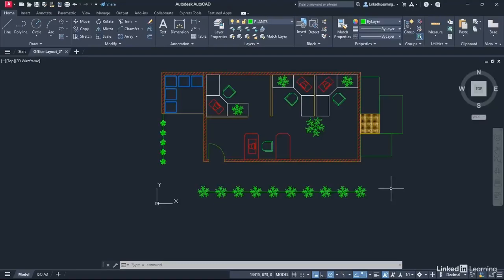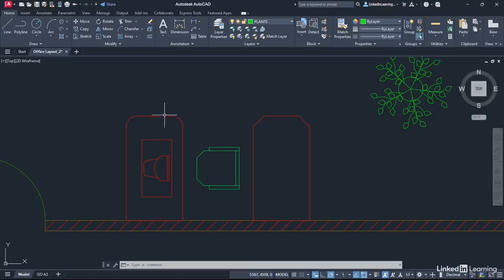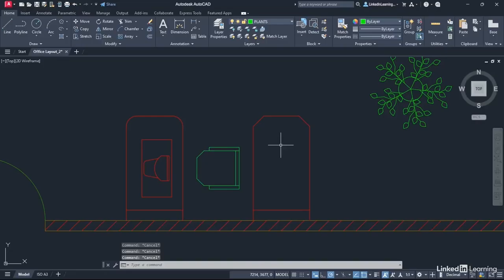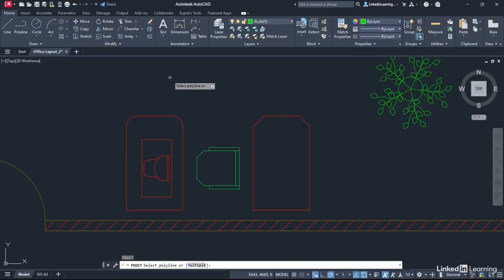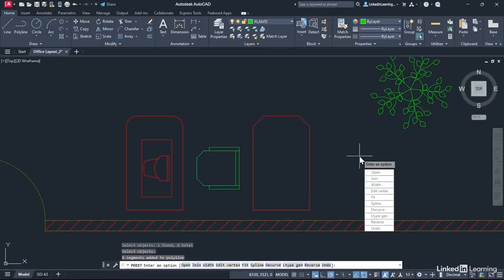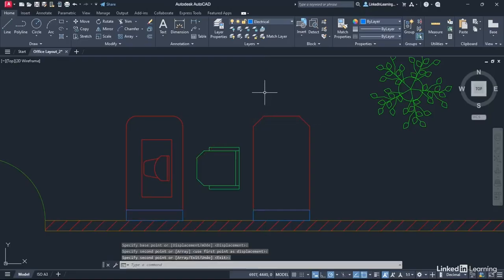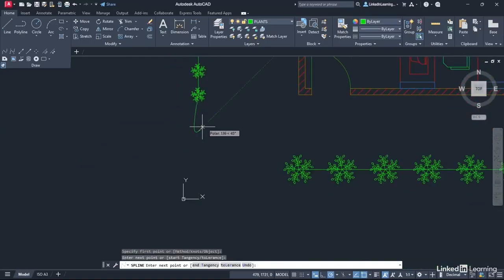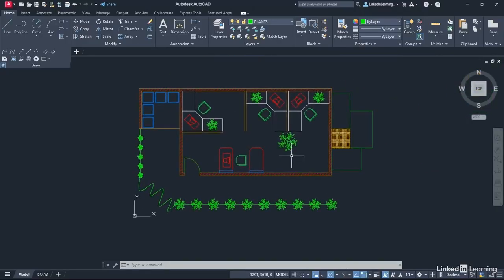51 Editing polylines and splines quickly and accurately in AutoCAD